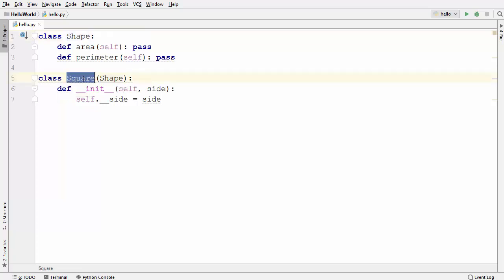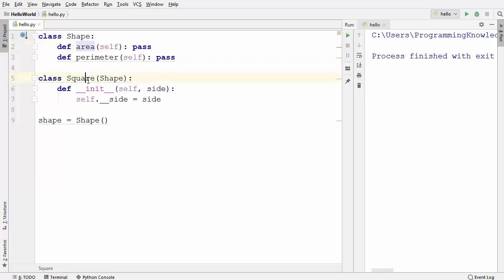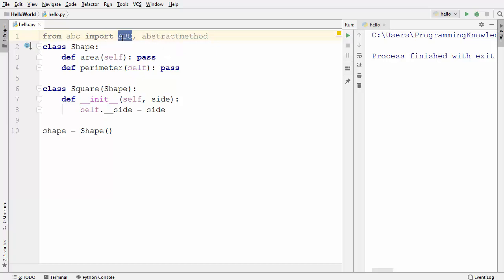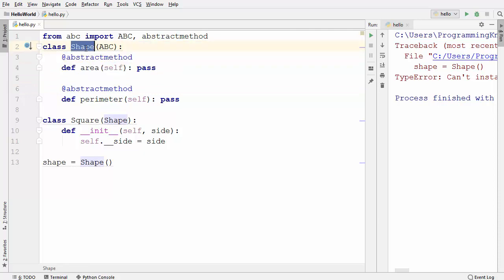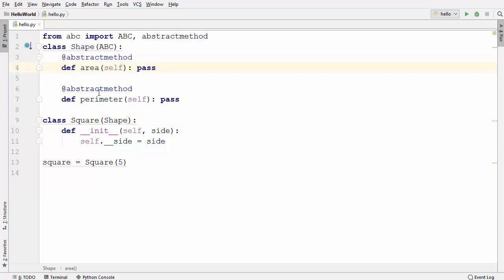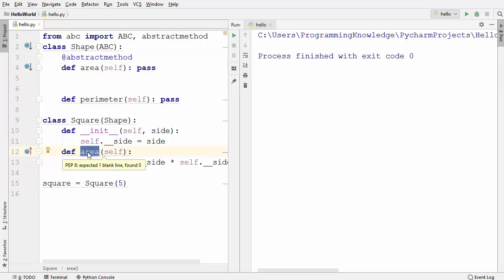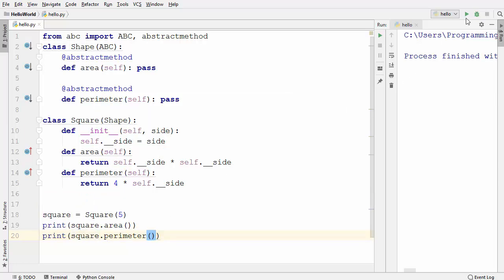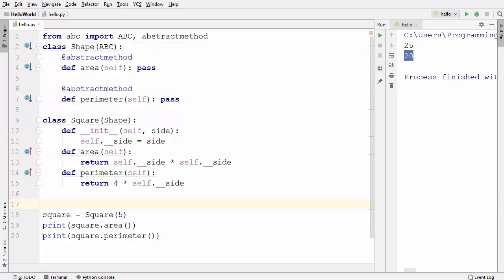Python Tutorial for Beginners 35 - Python Abstract Classes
In this Python Tutorial for Beginners video I am going to show How to use Abstract Classes  in Python. The Fact is  Python on its own can to  provide abstract classes. But there is a mobile called 'abc' which stands for Abstract Base Classes (ABCs). and this 'abc' module we can import to create abstract classes in Python. So I am going to provide an Python Example to create Abstract Classes in Python.